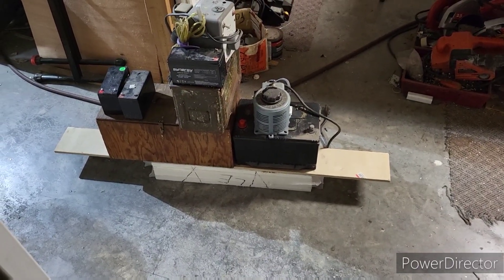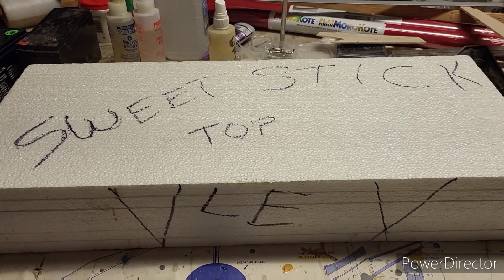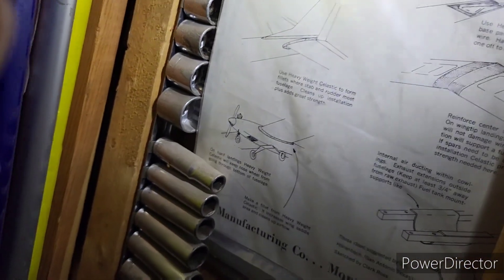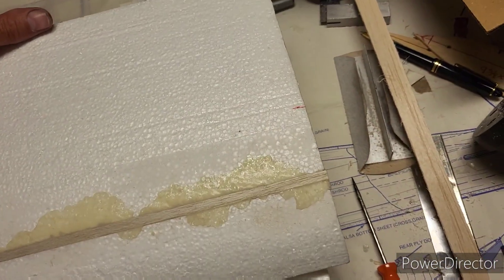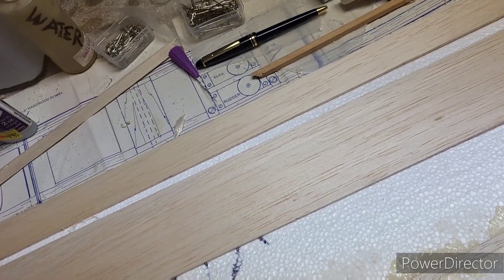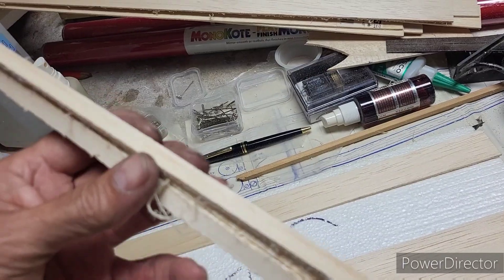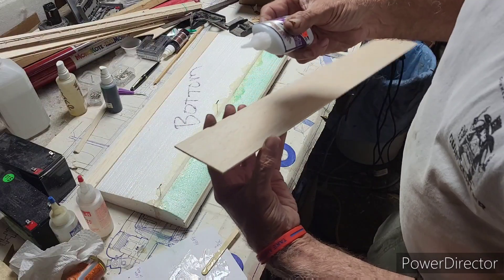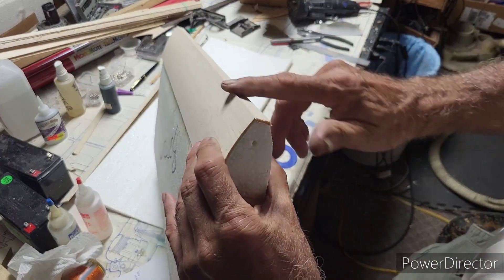Here it is my way of doing foam wings!!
I will do more videos of the wing build. But I'm also going to do a video showing without and with the alcohol.